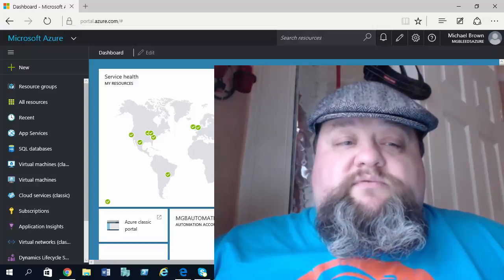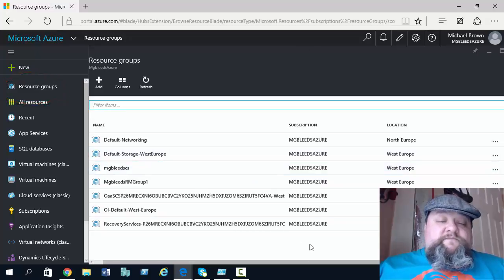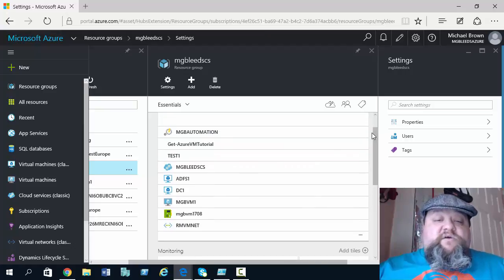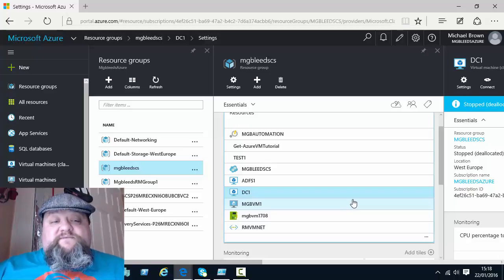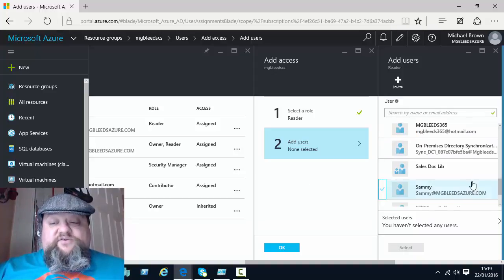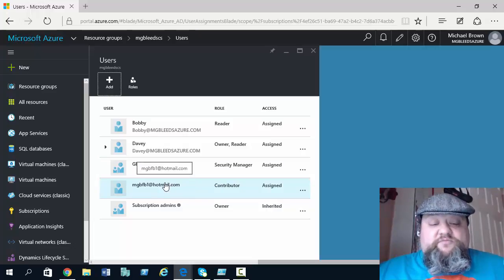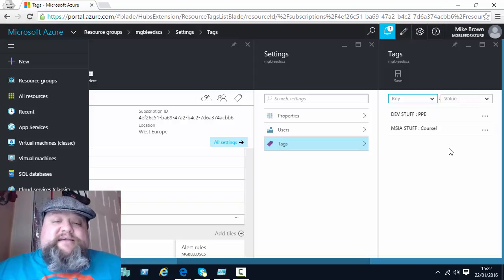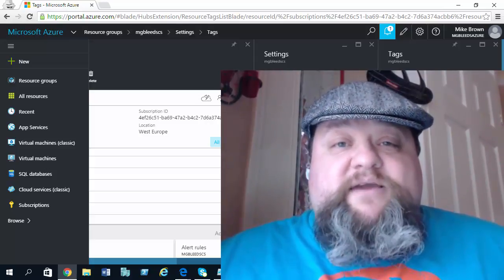Azure Resource Manager - Resource Groups and RBAC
In this video we look at Azure Resource Groups and Role Based Access Control (RBAC)